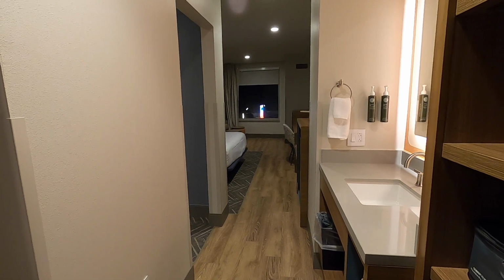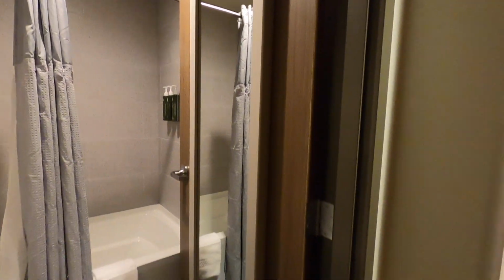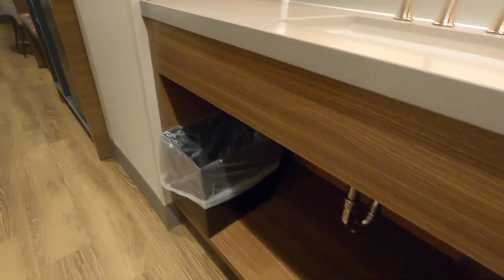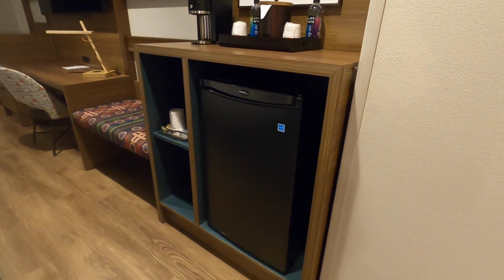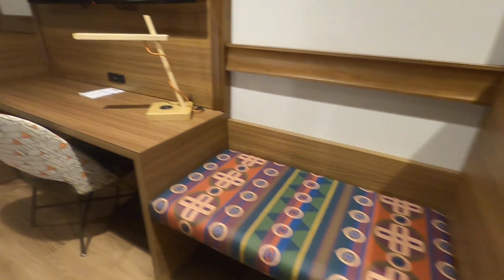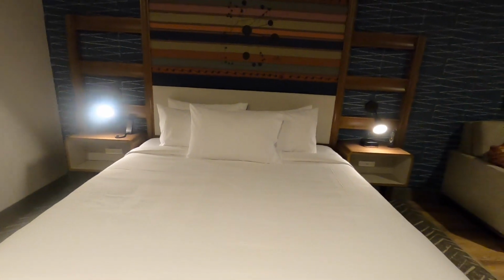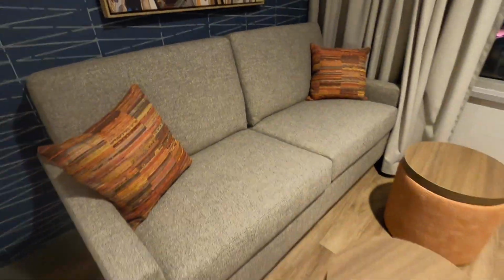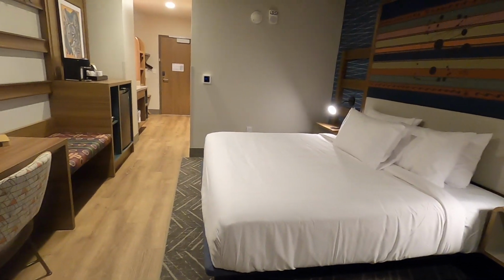OKANA Resort Room Tour | King Bunk Suite | Lagoon View | Oklahoma's BEST Resort???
Take a tour of the King Bunk Suite at OKANA Resort, a beautifully designed room with a lagoon view! This spacious suite includes a comfortable king bed, built-in bunk beds, and modern amenities, making it a great choice for families or groups. In this video, we’ll walk through the room’s features, decor, and what makes this resort a unique getaway.